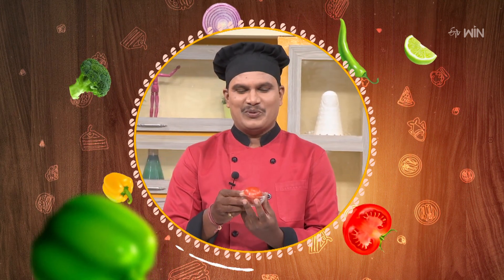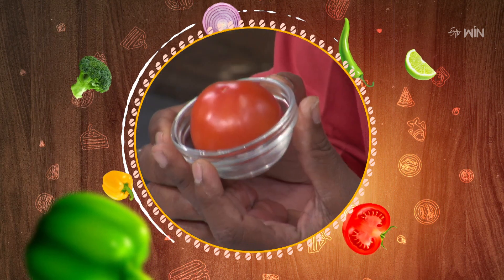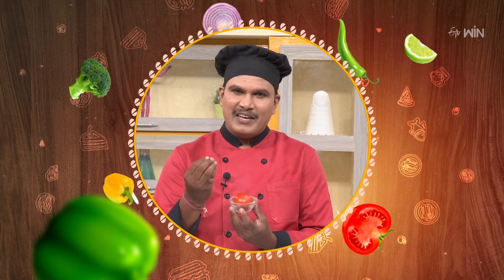Health Benefits Of Tomato | ETV Abhiruchi